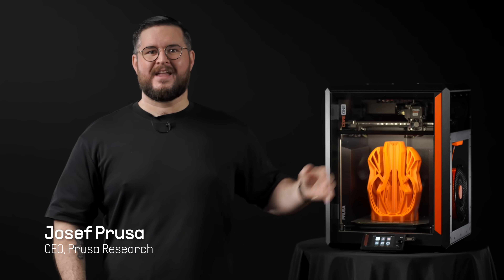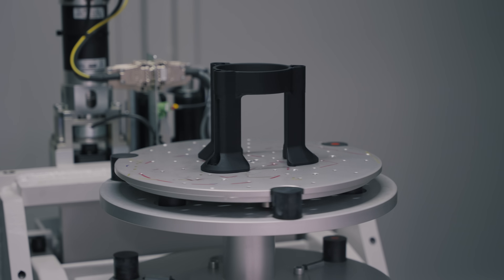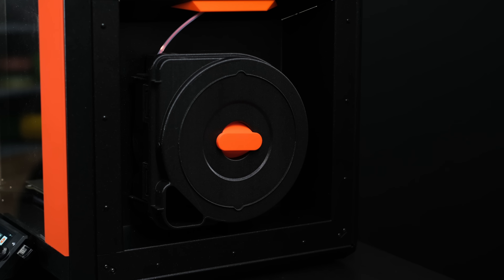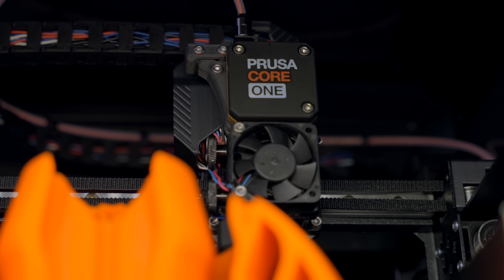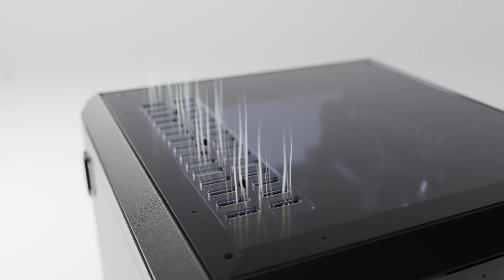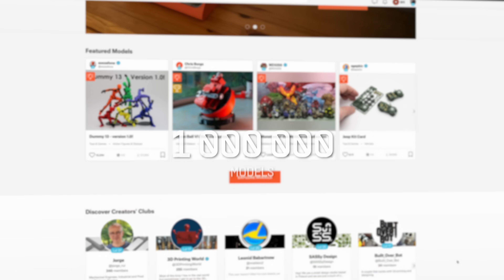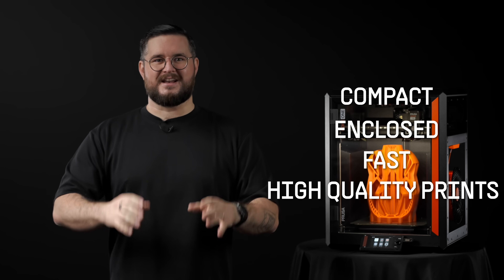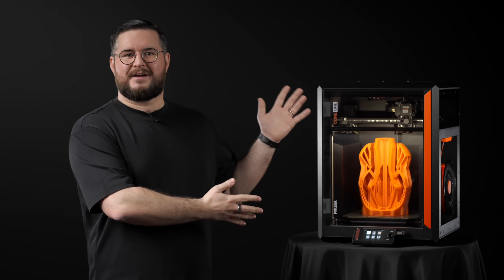Prusa CORE One - Fully Enclosed, High-Speed CoreXY 3D Printer With Active Chamber Temp Control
The CORE One is a fully enclosed CoreXY 3D printer with active temperature control designed for top print quality and speed. Easy to set up and made to last, this rugged machine is perfect for beginners and professionals alike. Designed and manufactured in the EU.

Chapters:
0:00 - 0:30 Introduction
0:31 - 2:31 Quick Overview
2:32 - 5:55 Top Highlights by Josef Prusa
5:56 - 9:23 Materials, Connectivity, Support
9:24 - 11:31 One More Thing